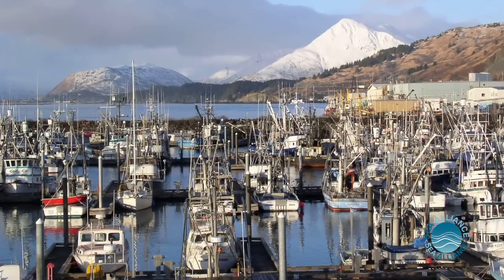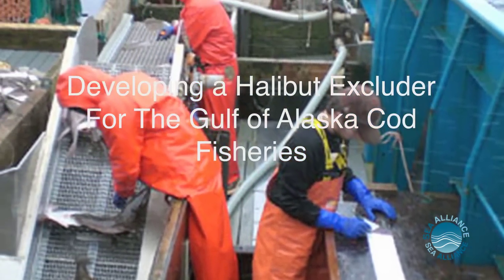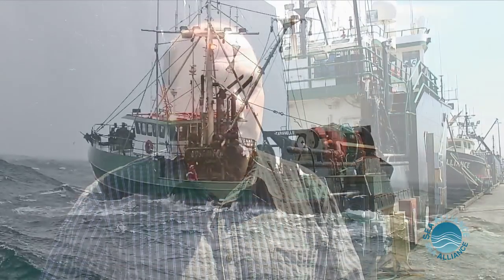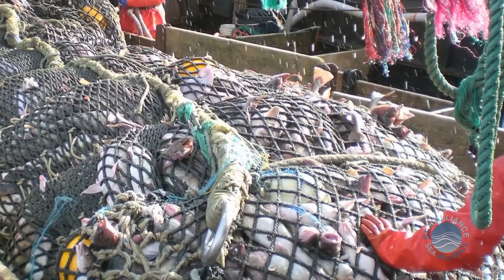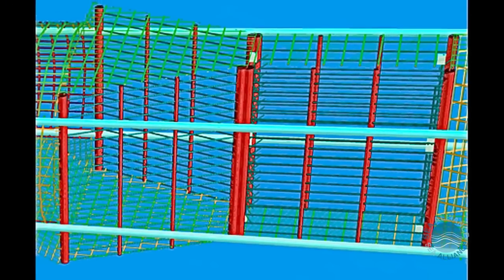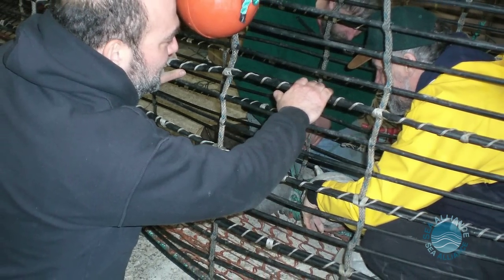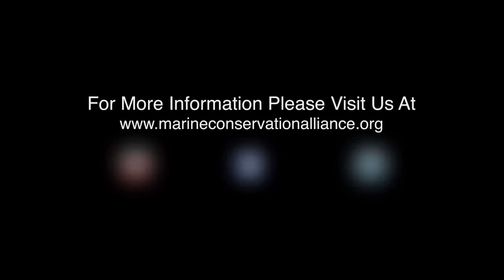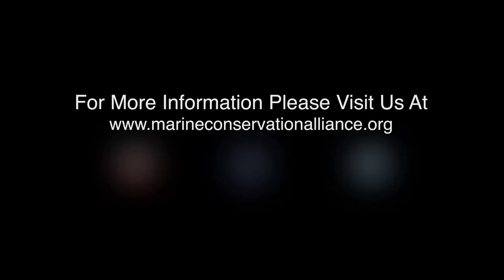Catching The Right Fish - Keeping our Ocean Sustainable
The Kodiak trawl fleet has been working hard to make sure it only catches the fish we're supposed to, to keep Alaska's oceans  healthy! This video shows a collaborative project to develop a 'halibut excluder' - a device that lets halibut safely escape the net on purpose - developed jointly by marine scientists and the Kodiak fishing fleet. We only want to catch what the ocean can sustain for the future.